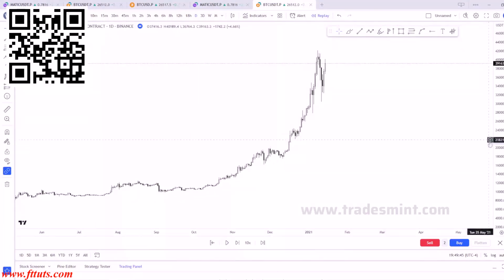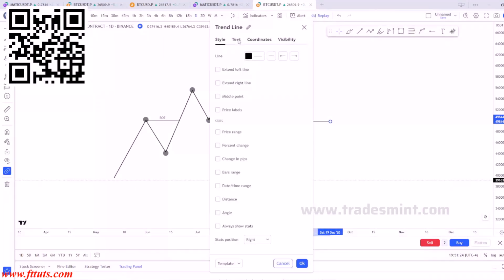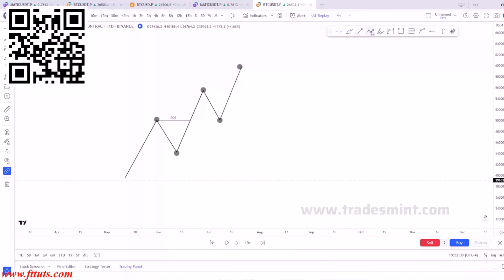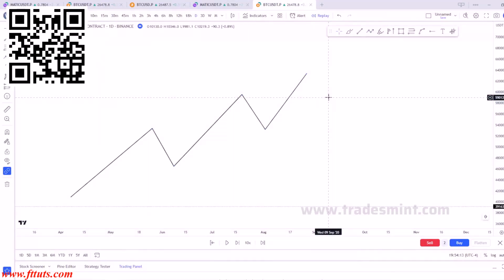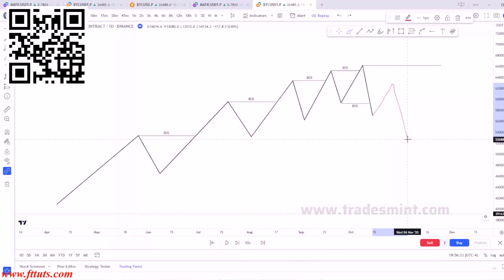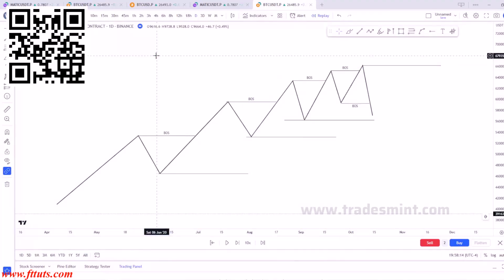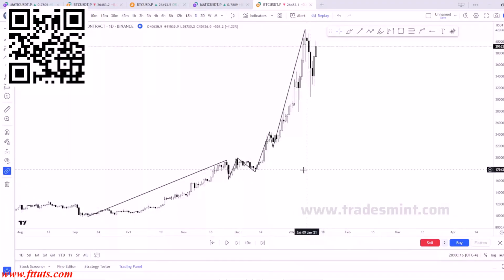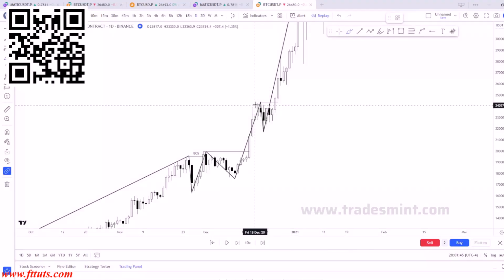03 Break of Structure Jayson Casper